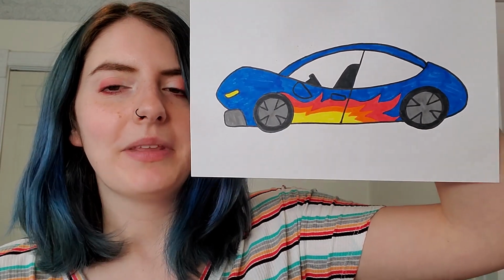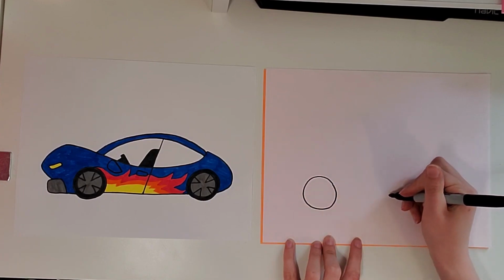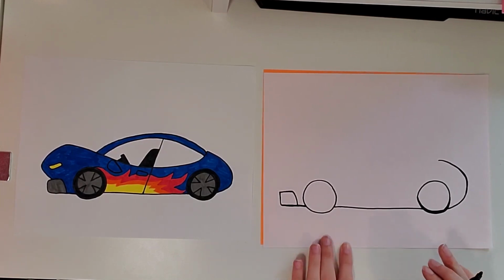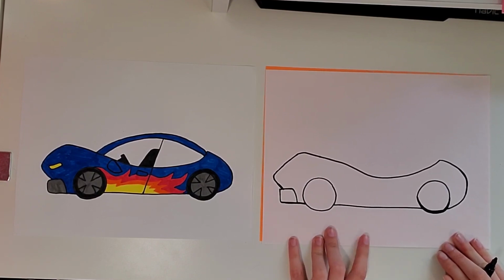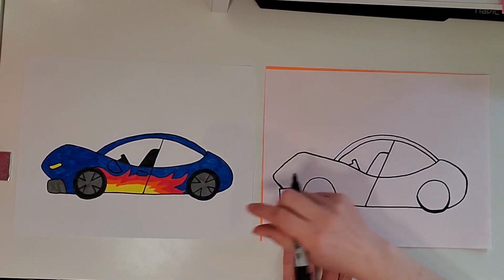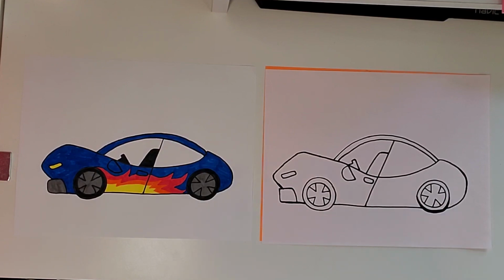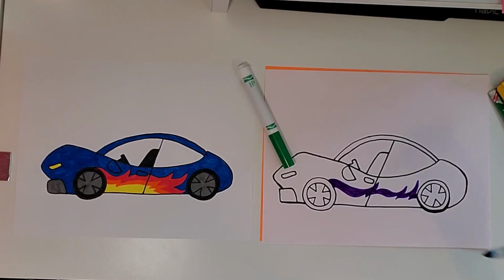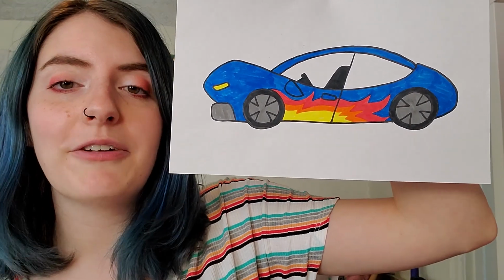Let's Draw: Hot Wheels Car!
This is another great request I got for this week! Cars are not the easiest thing to draw. They're a bunch of weird lines and shapes, and even though we all know what they look like when it comes time to draw one it's like we suddenly forget! I hope this guide helps some of you, making it helped me! :)

The supplies you might need for this are:
Paper
Pencil/eraser
Coloring supplies